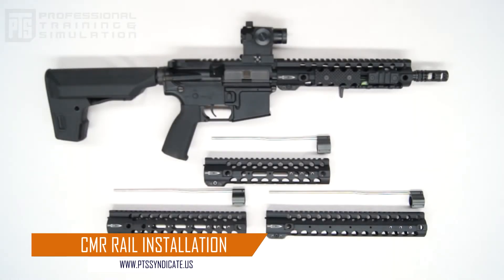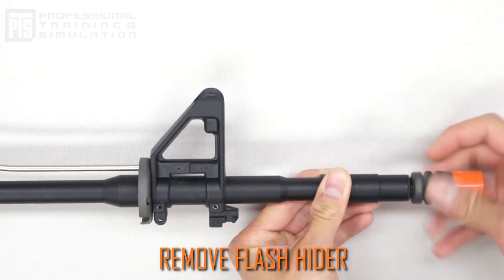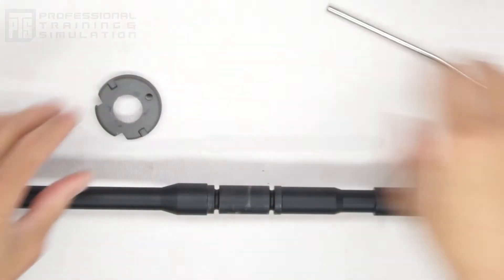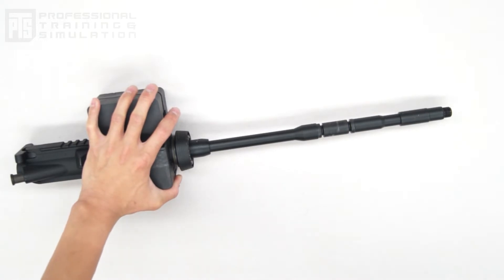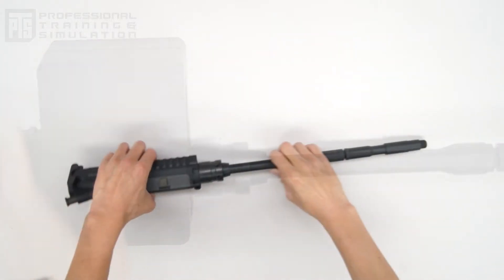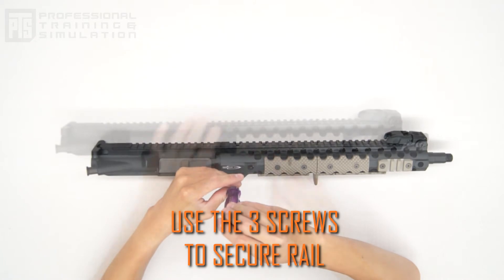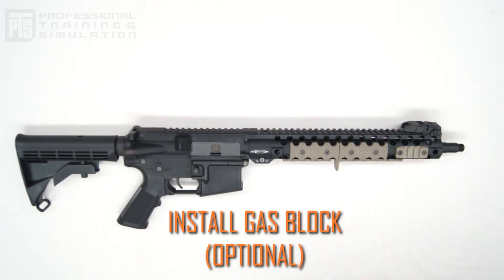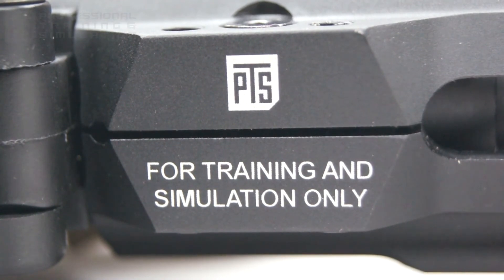PTS CENTURION ARMS CMR RAIL INSTALLATION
The Centurion Arms CMR Rail is a lightweight, rugged, one piece free float handguard that uses a proprietary barrel nut and gives an AR upper a continuous 12 o'clock rail.

It was designed with the top 1913 rail for mounting the most common accessories, yet does away with the need for 1913 rail at the 3, 6, and 9 o'clock positions. Accessories can be directly mounted to it with a dedicated, simple, light-weight mount or a conventional 1913 rail section to be added and used if needed. Additionally, the CMR built in anti-rotation QD sling swivels in 4 positions.
The main objective was to have a smaller, lighter weight, more ergonomic K.I.S.S (Keep It Simple, Stupid) hand guard that maintains or enhances functionality for the end user.

The PTS Centurion Arms CMR Rail Series are licensed airsoft replicas, designed for training and simulation use only.